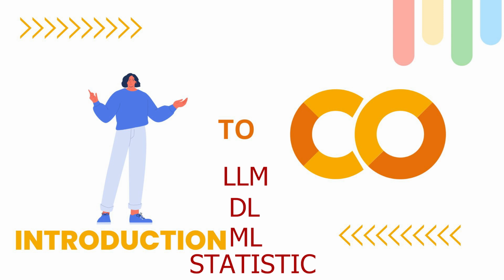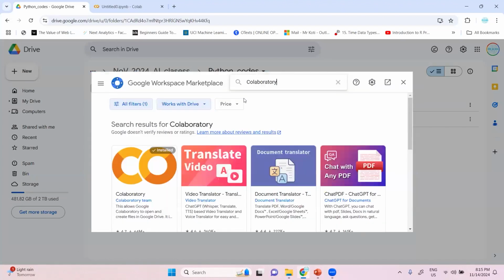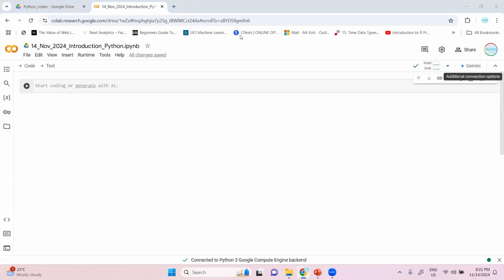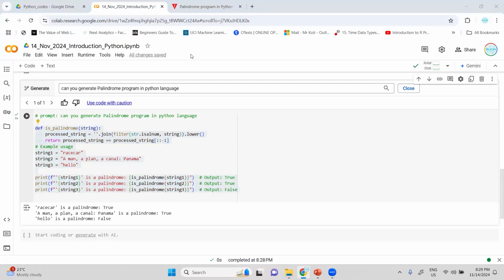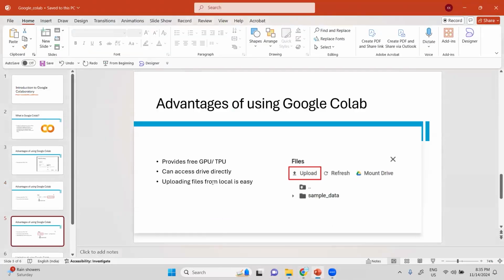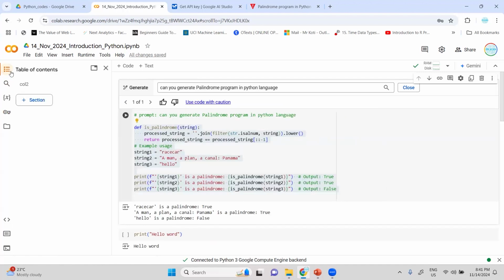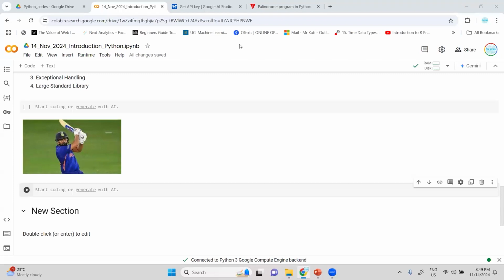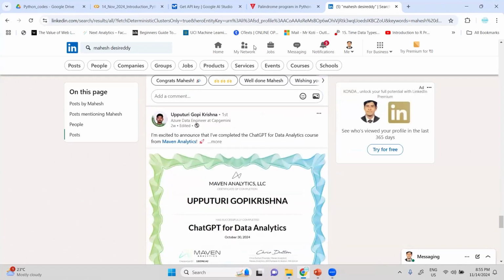Master Google Colab: The Ultimate Python Tool for Data Pros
Master Google Colab and transform your Python development workflow with this comprehensive guide to the ultimate free cloud-based coding platform. Learn how to leverage powerful features like GPU/TPU acceleration, seamless Google Drive integration, and AI-powered code assistance.

Discover why data professionals choose Google Colab over local environments, including:
• Free access to high-performance GPU and TPU computing
• Built-in code generation and error correction
• Interactive Python notebook environment
• Seamless file management with Google Drive
• Zero local installation required

Perfect for data scientists, machine learning engineers, and Python developers who want to streamline their workflow and access advanced computing resources without costly infrastructure. Whether you're building ML models, training deep learning algorithms, or working with large datasets, Google Colab provides the tools you need to succeed.

Join this step-by-step tutorial to unlock the full potential of Google Colab and elevate your Python development skills. Ideal for both beginners and experienced professionals looking to enhance their data science toolkit.

CHAPTERS:
00:00 - Introduction
00:23 - Google Collaboratory Overview
05:38 - Accessing Google Collaboratory
07:48 - Changing Runtime Settings
10:01 - Managing Sessions in Colab
14:00 - Code Generation in Google Colab
19:56 - Fixing Errors in Google Colab
22:48 - Mounting Google Drive
26:20 - Understanding Session Limitations
28:08 - Adding Secrets in Google Colab
32:20 - Using Google Colab Text Editor
36:20 - Adding Secrets in Colab Text Editor
38:00 - Importance of GitHub for Collaboration
42:55 - Importance of LinkedIn for Networking
48:27 - Outro